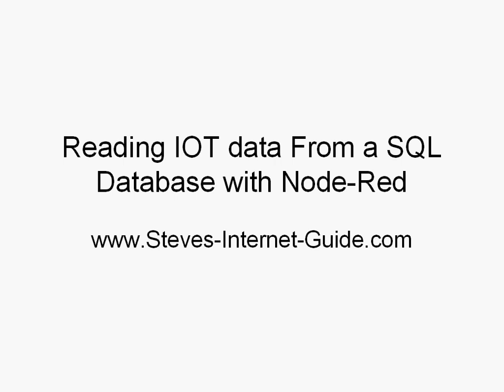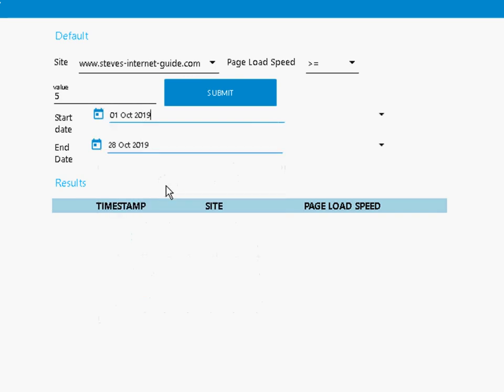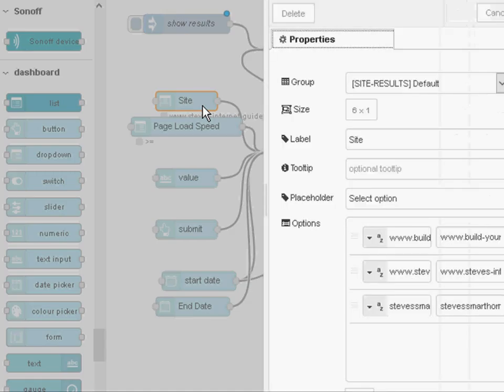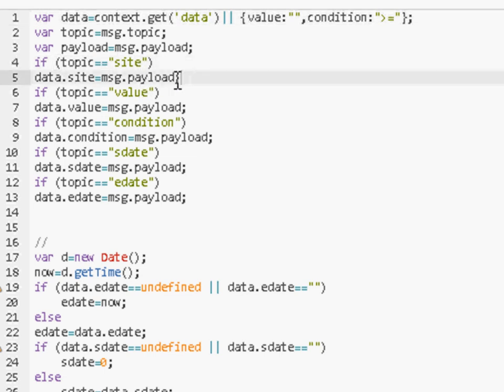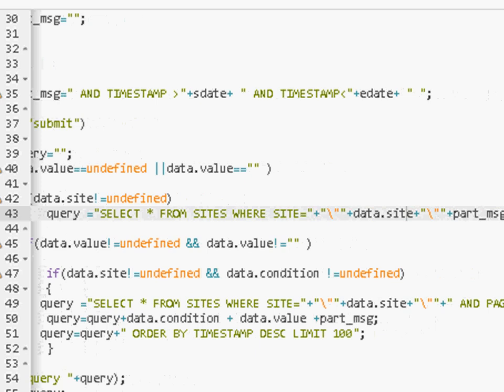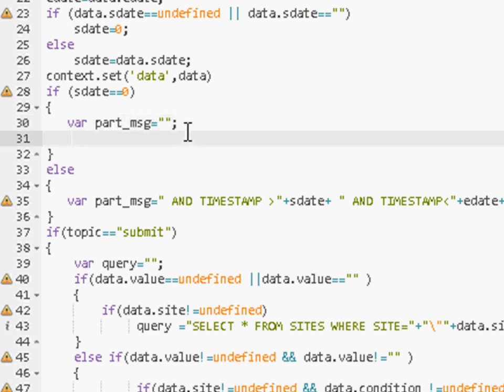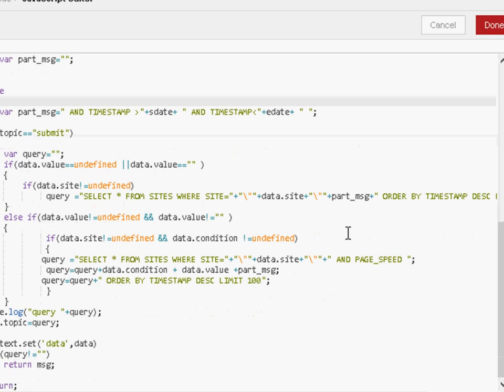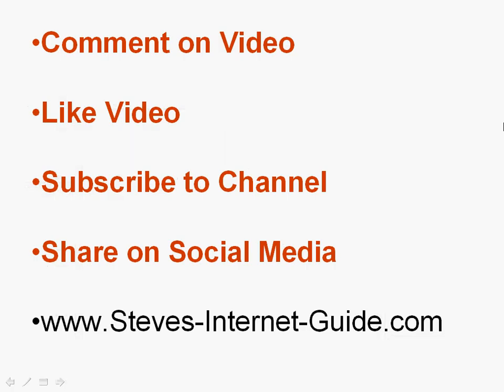Reading IOT Data From a SQL Database with Node-Red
In previous videos we looked at how we store IOT data in a SQL database using Node-Red  .In this video tutorial  you will learn how to create a web query form using dashboard nodes to query a sql database and display the data on a dashboard using the template node.
We use standard dashboard nodes and store the query in a node-red context variable using a function node. When we click submit function node builds the SQL query and passes it to the sql node in the topic field.
The sql node executes the query and the results are displayed using the template dashboard node in the form of a table.
The flow also contains a convert time function which converts Unix time into a familiar format to display.You may find useful in other projects

We look at building SQL queries and then executing them.
Tutorial on site including flow